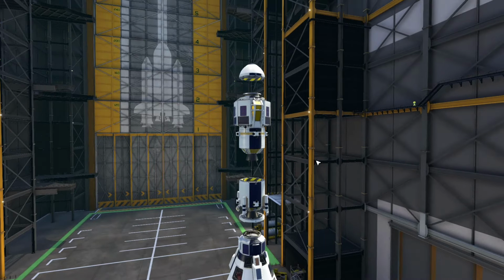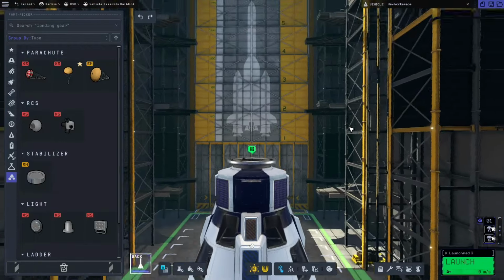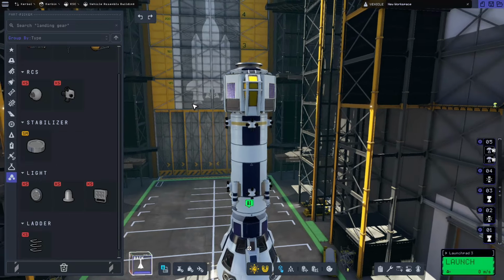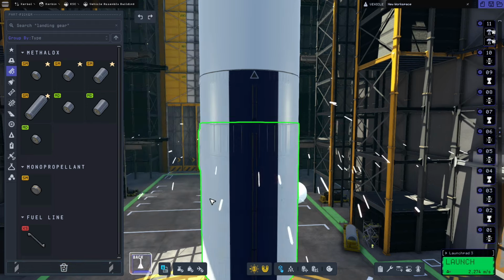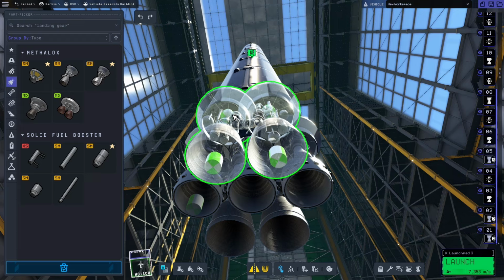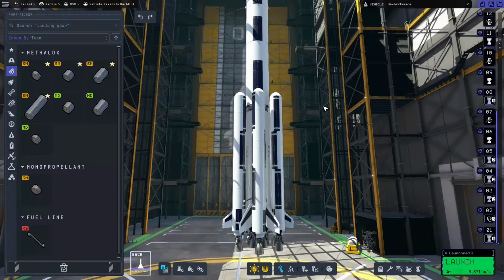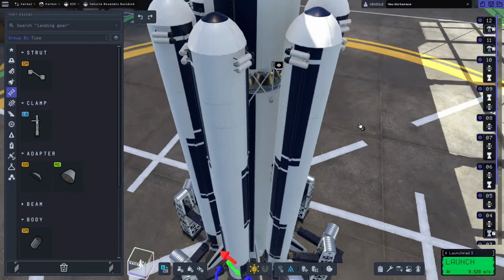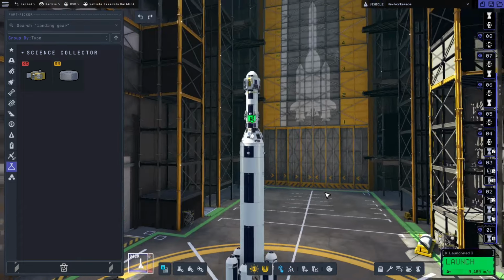KSP2 - For Science! Medium Mun Rocket BUILD GUIDE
Welcom to this Build Guide for Kerbal Space Program 2 - For Science!

In this video we will be building an early game, Medium Rocket with a two stage lander for going to the Mun and Minmus.

T.

NOTE: This game is still in early access (Version 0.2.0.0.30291) so there are still some bugs to be worked out.

CHAPTERS
00:00 The Rocket
01:13 Researching Parts
02:33 Building the CSM & Lander
10:17 Building the Launch Vehicle
17:12 Using Fuel Lines
18:45 Tweaking Timelaps
20:39 Review/Stageing Stack
25:47 Please Like, Subscribe and Comment